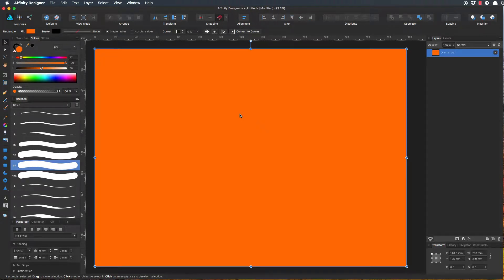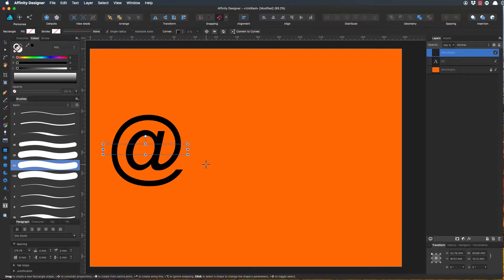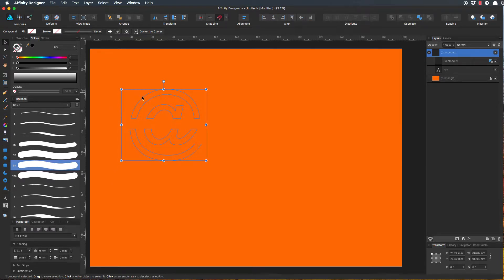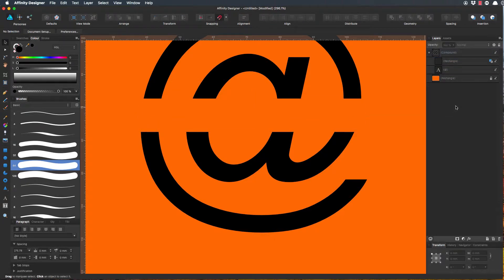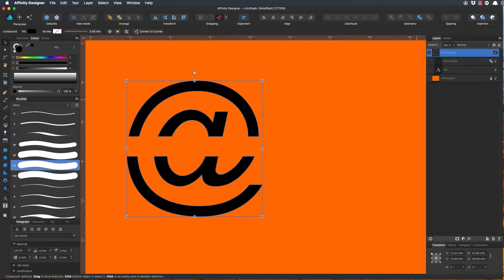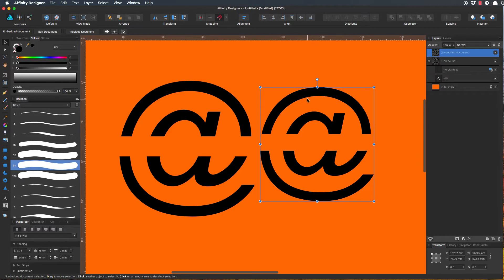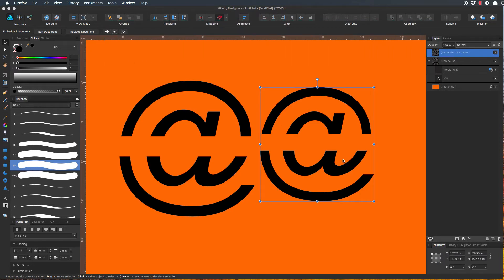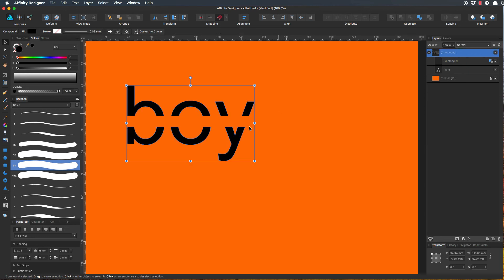SVG export with transparency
SVG Export with Transparency, how to use create compound to knock out area's in text.